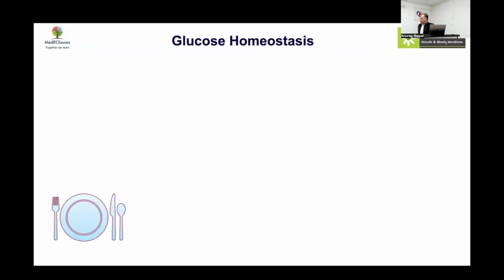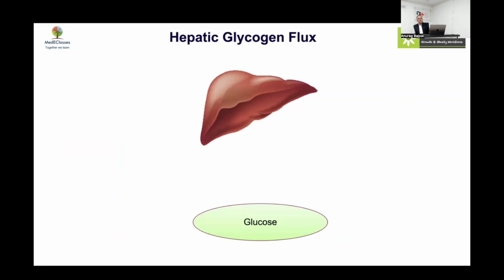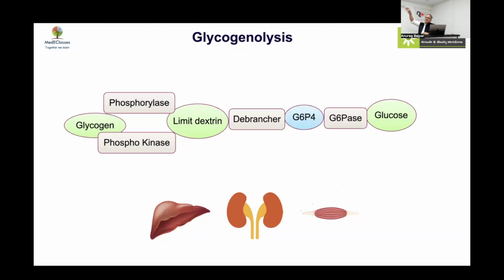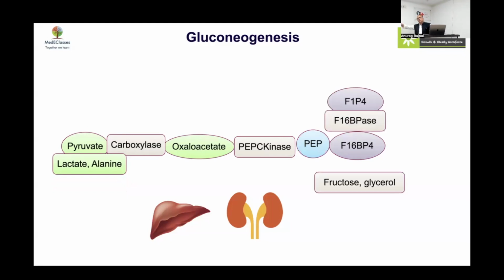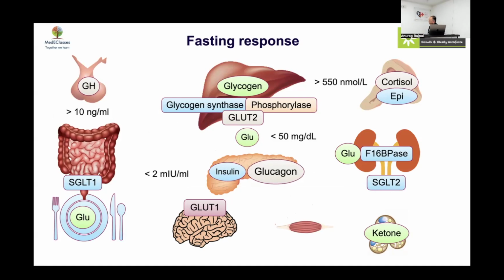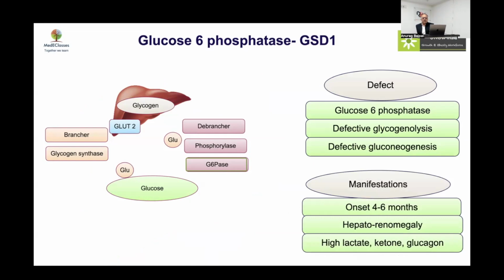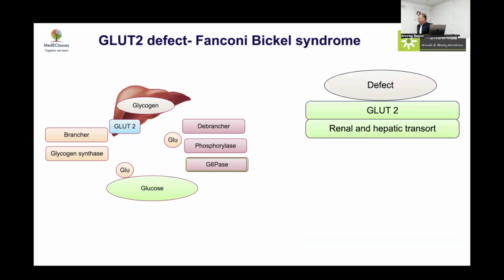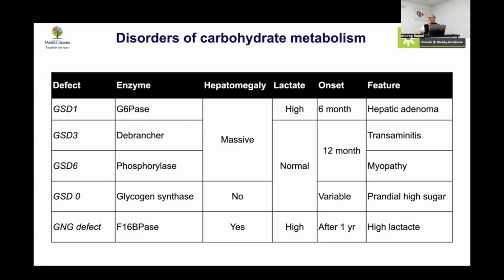MedEClasses Module Glycogen Storage Disease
Learn about the intricacies of Pediatric Endocrinology. Gluconeogenic defecMedEClasses Online Fellowship in Pediatric Endocrinology. Endocrinology Mobile Application - Pediatric Endocrinology at your fingertips about the intricacies of the endocrine system and cortisol function in this comprehensive lecture. Dr. Anurag Bajpai explores the relationship between adrenal glands and serum cortisol levels, providing valuable insights into hormonal imbalance. MedEClasses Online Fellowship in Pediatric Endocrinology.
Learn about the intricacies of the endocrine system and cortisol function in this comprehensive lecture. Dr. Anurag Bajpai explores the relationship between adrenal glands and serum cortisol levels, providing valuable insights into hormonal imbalance. MedEClasses Online Fellowship in Pediatric Endocrinology.